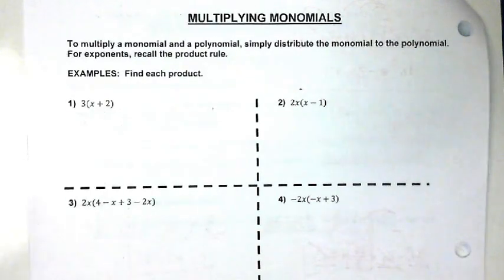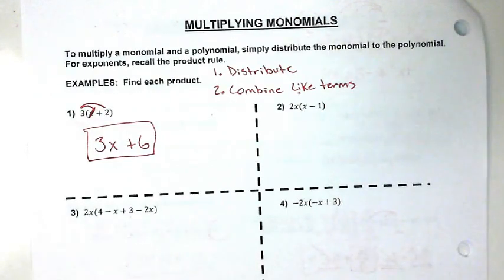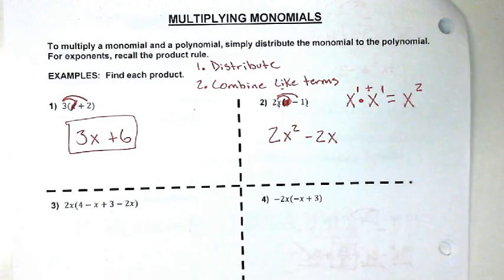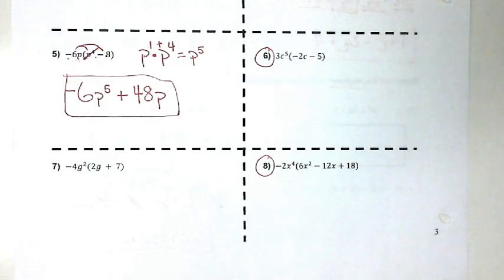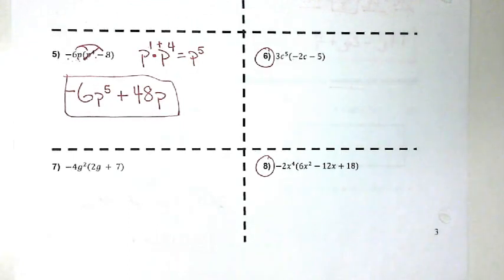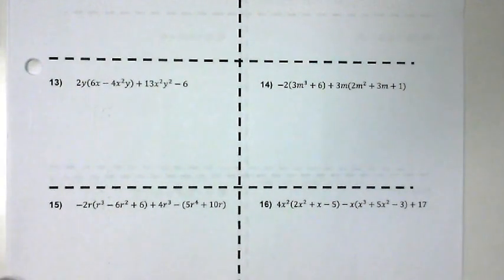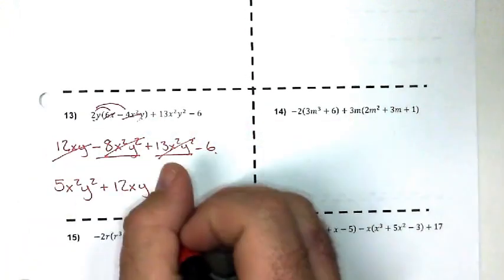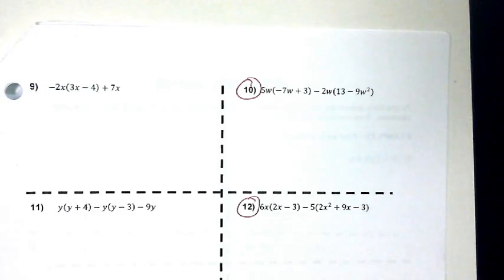Alg Unit 7 Day 2